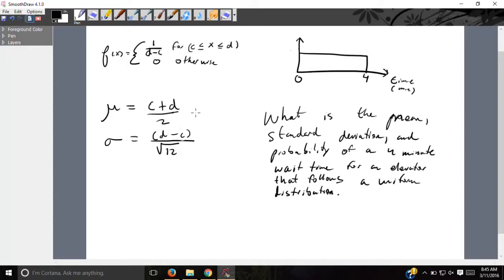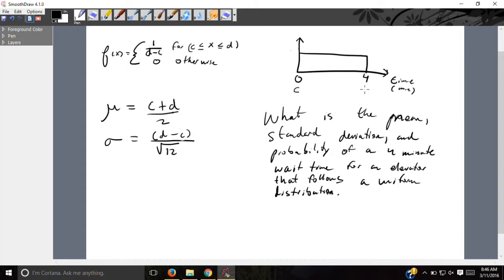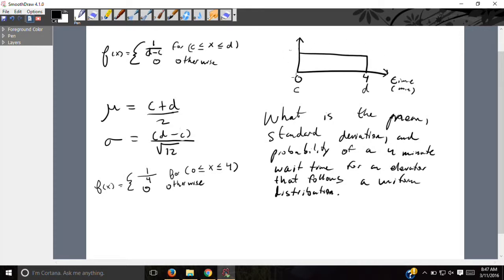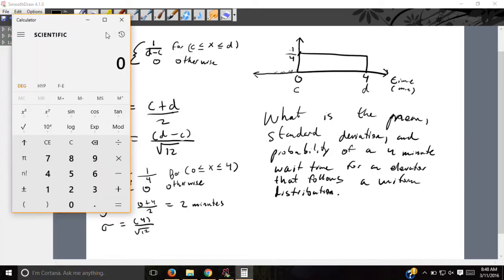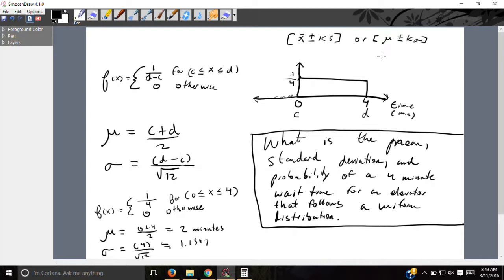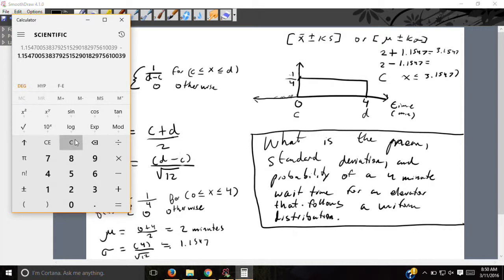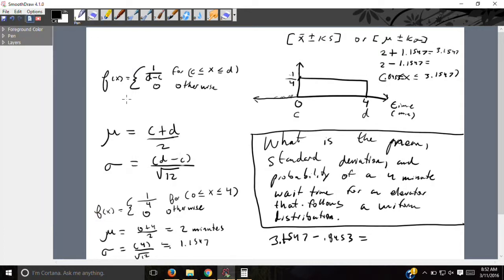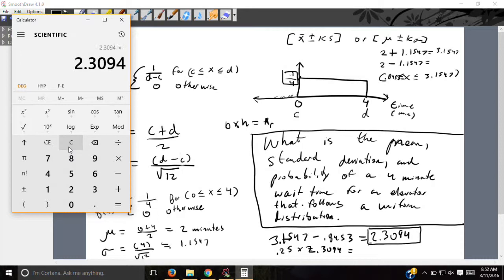Business Statistics: Uniform Distribution